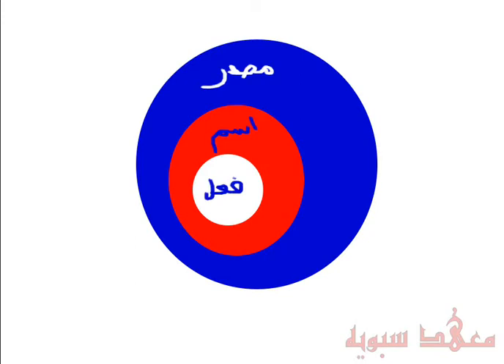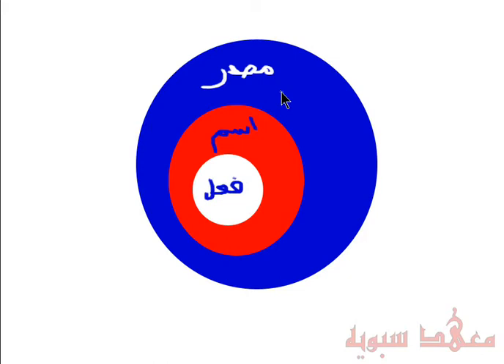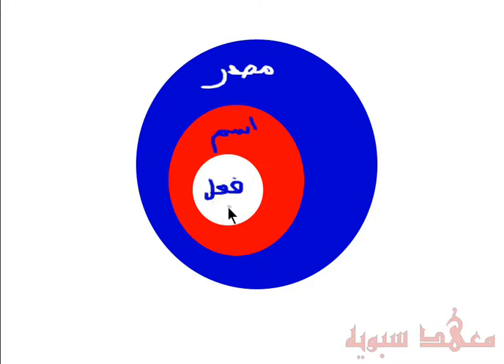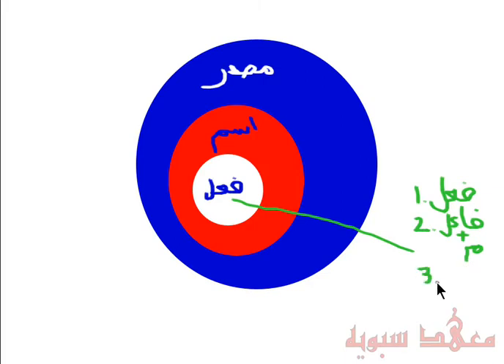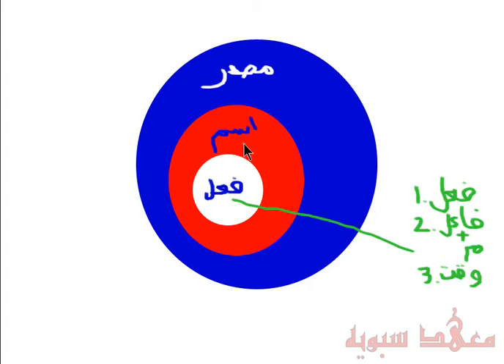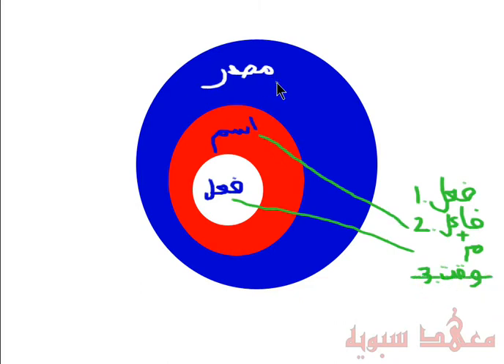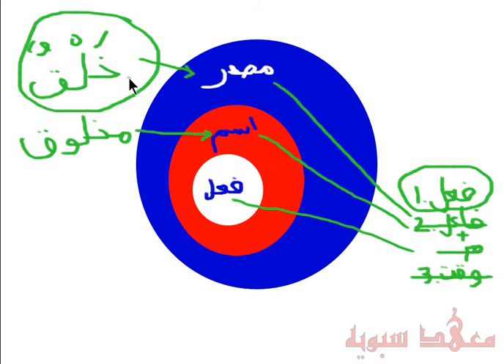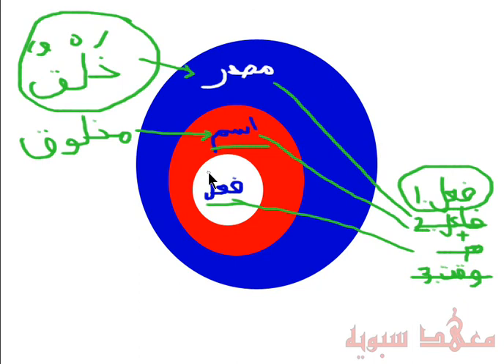Introductory Sarf course: Answering a student's question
I was asked this question by one of my students: I was told that the Arabs sometimes used masdar instead of ism mafool for certain words and one of them is  خلق instead of مخلوق .

After going through your lesson, a thought occurred to me that it could also be due to the fact that the word خلق was used to denote that this act of creation is not linked to a specific receiver.